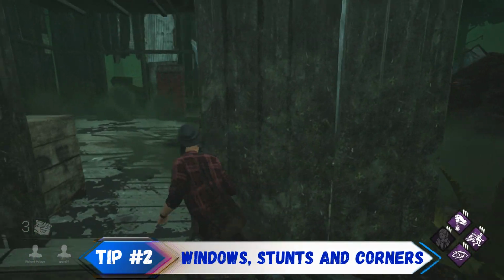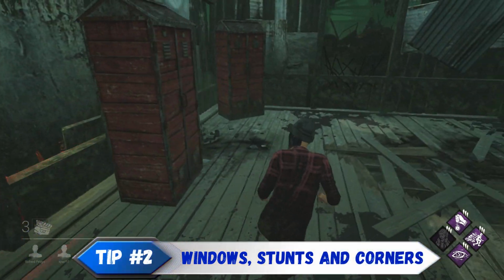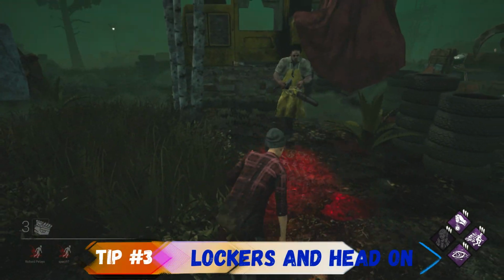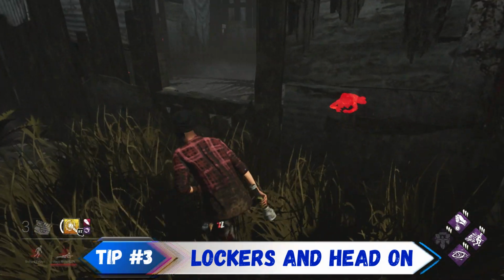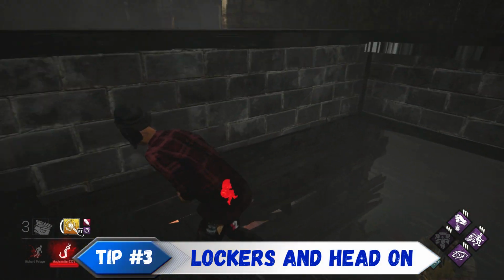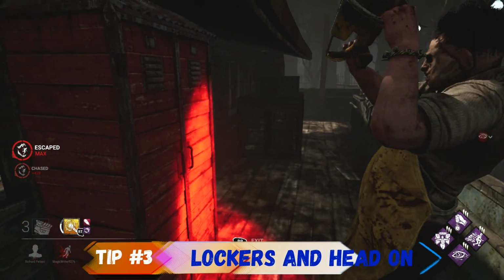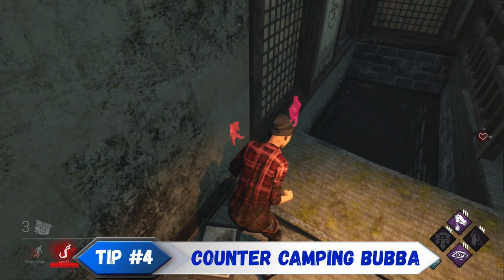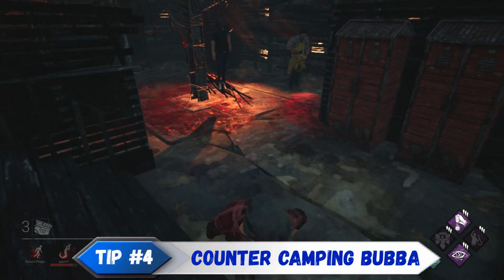DBD - How to counter Leatherface Bubba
Tips on how to counter bubba.

COMMENT OTHER TIPS FOR BUBBA COUNTERS.

Thank you to Sparz97 and DBD Gamer Girl for being awful bubbas -